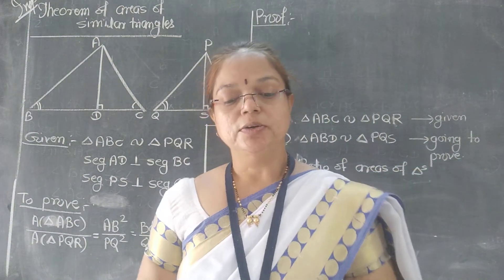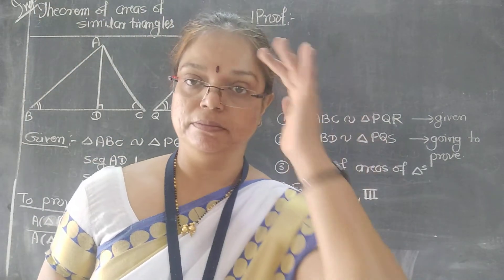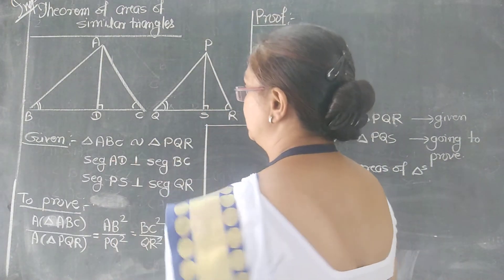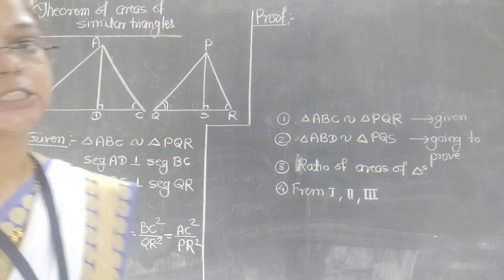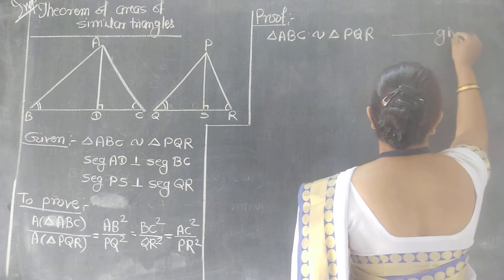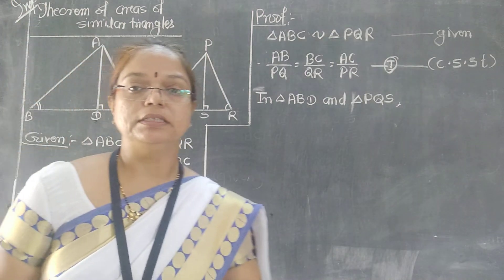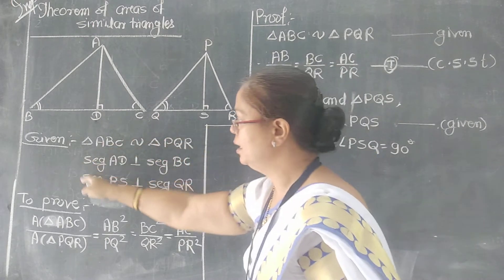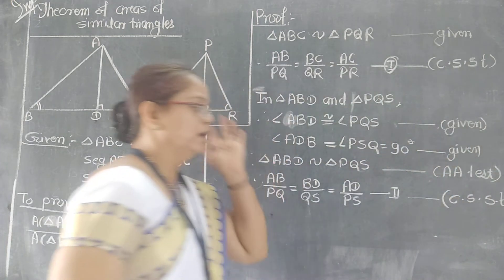Similarity, std 10 (Part 15 )